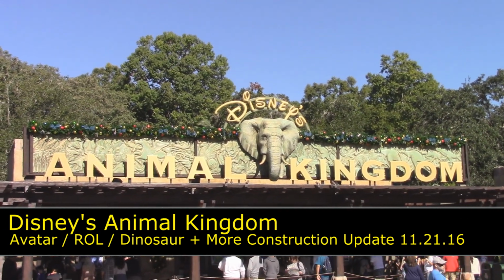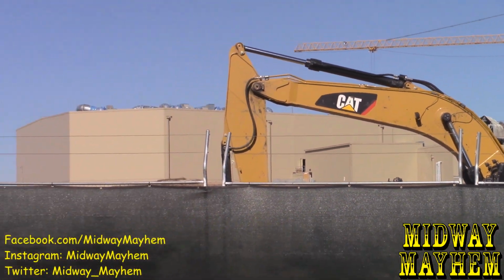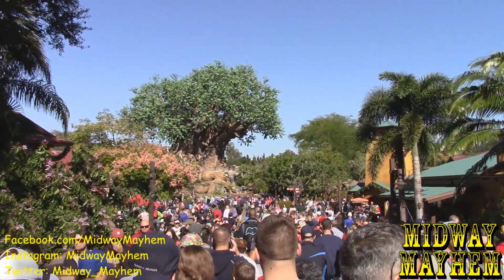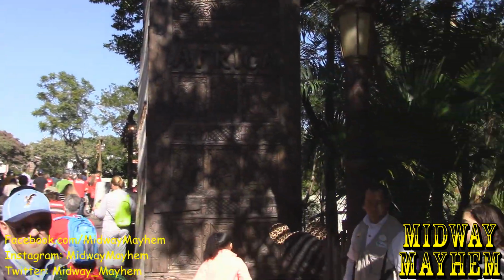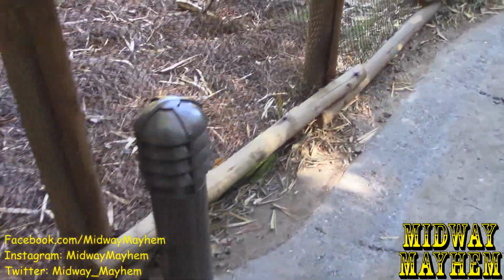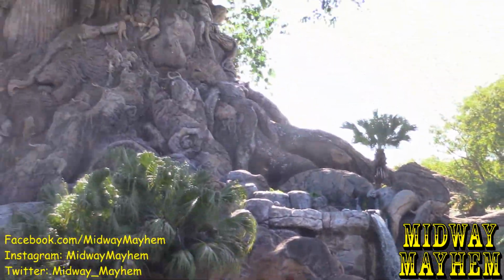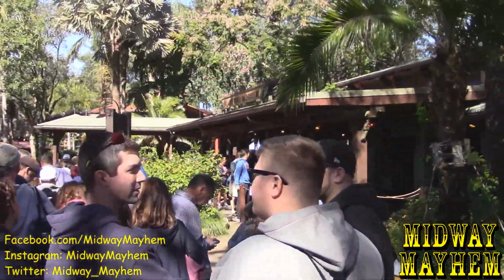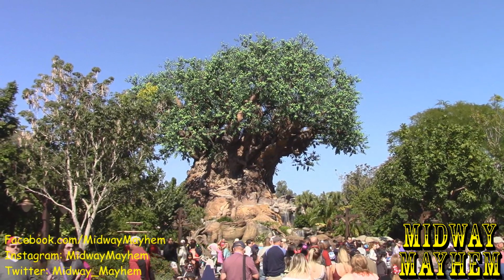Disney's Animal Kingdom Construction Update 11.21.16 Avatar, ROL, Dinosaur + More!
With all the exciting announcements recently for Avatar, we wanted to stop by Disney's Animal Kingdom to check out the progress on their new land!  Also on the agenda for the update is a look at Rivers of Light, Dinosaur, and plenty more!